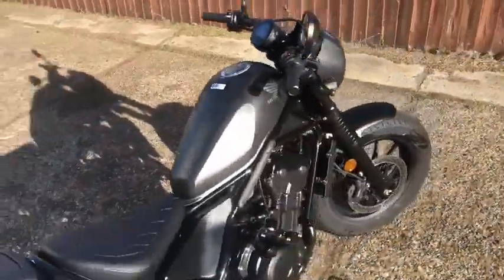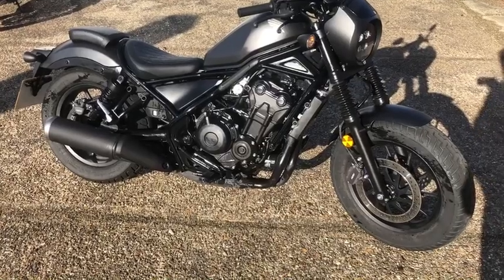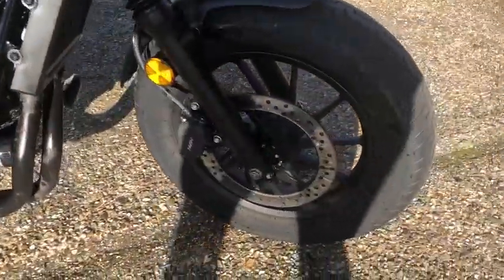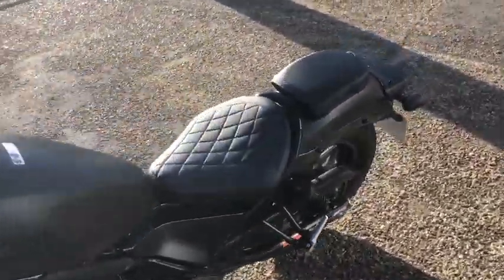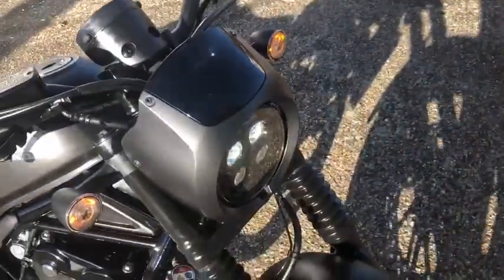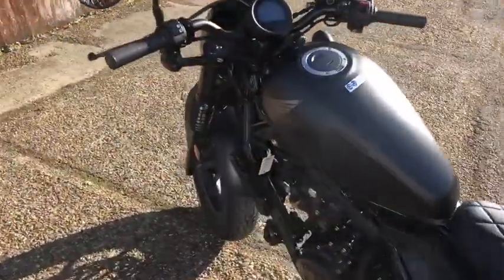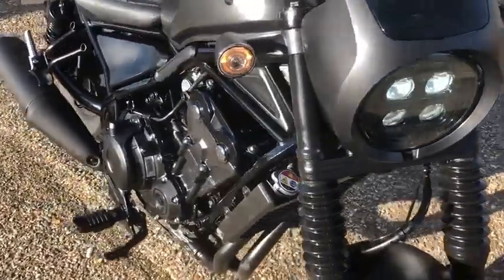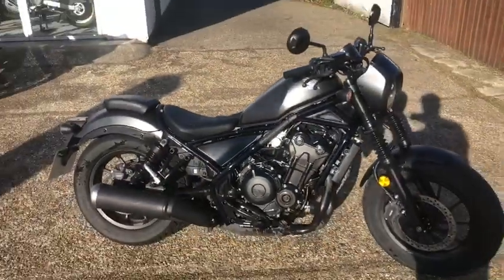HONDA MOTORCYCLES_CMX500 REBEL S ABS_AY20 OUM